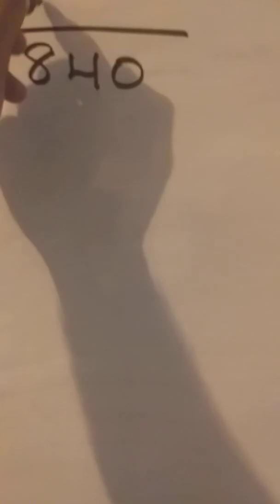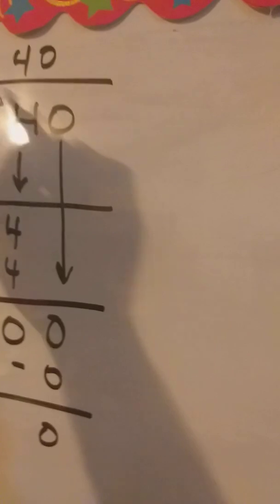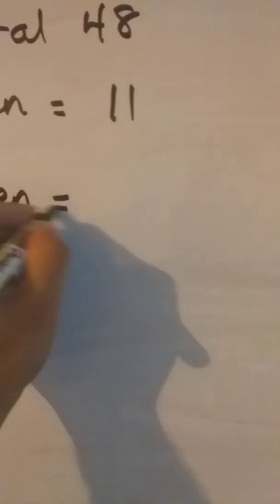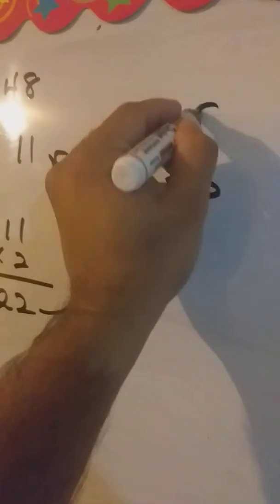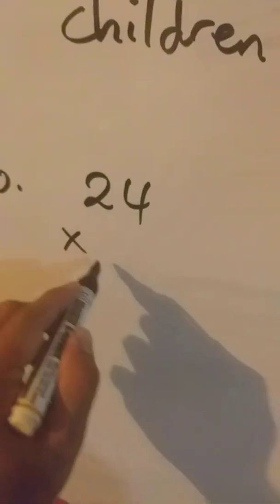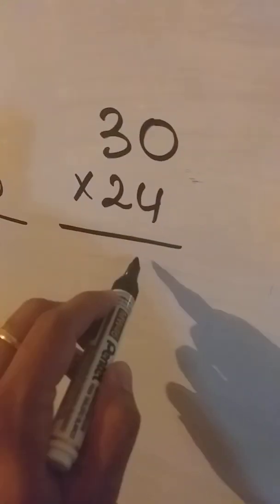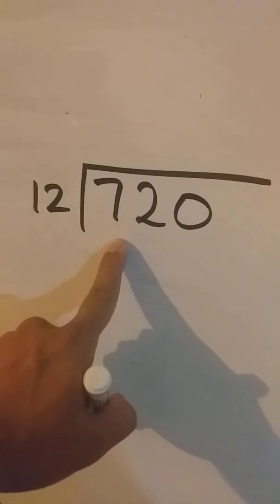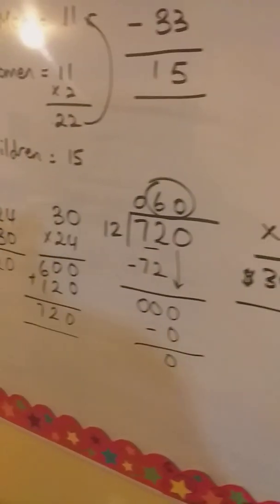Video 2 Corrections